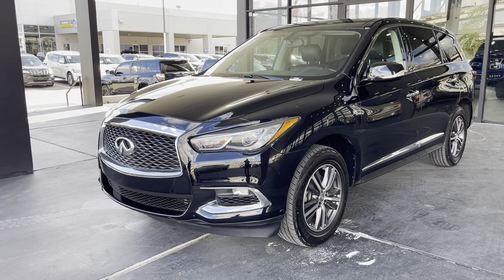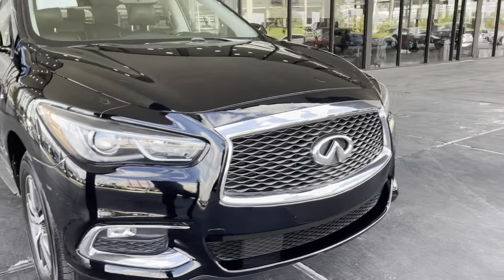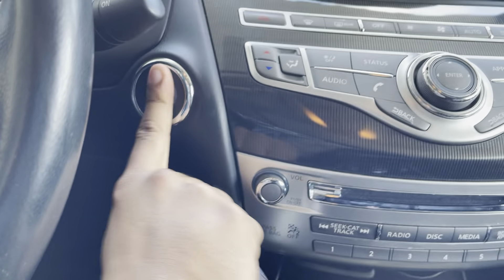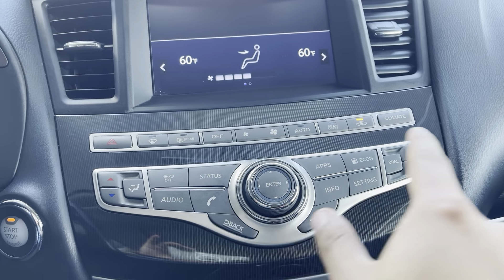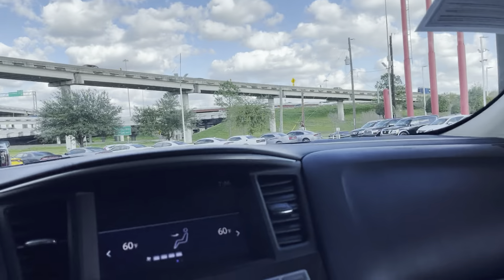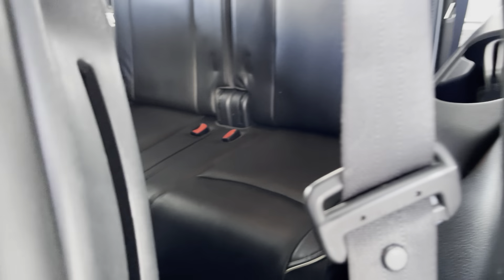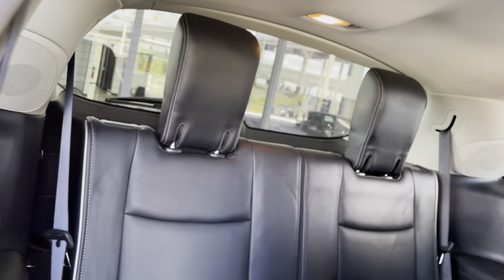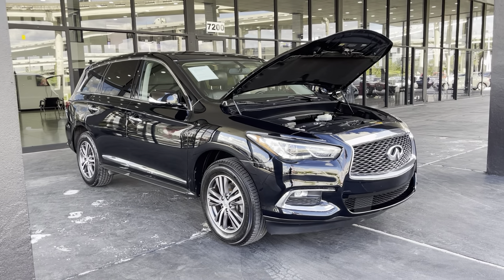2018 INFINITI QX60